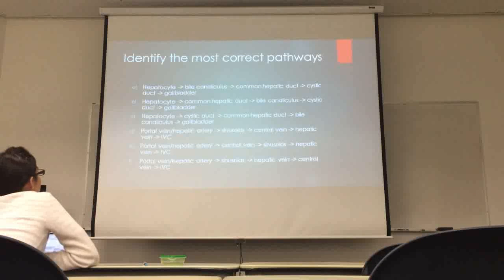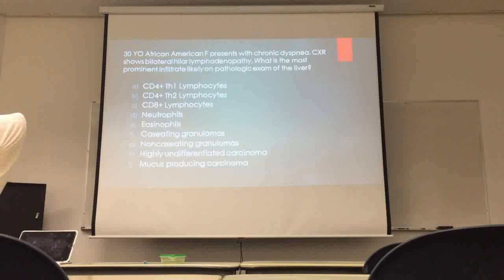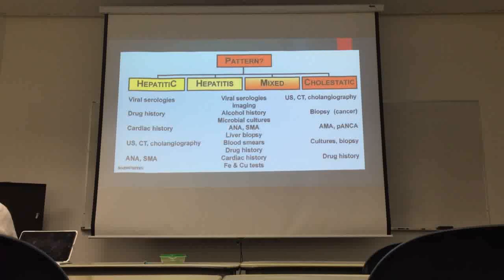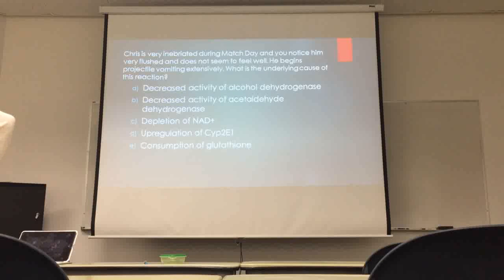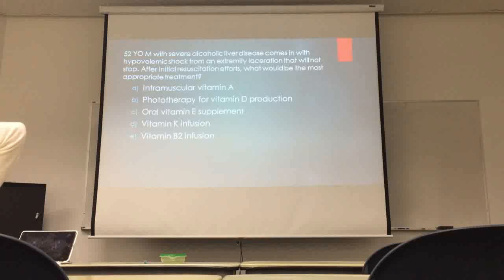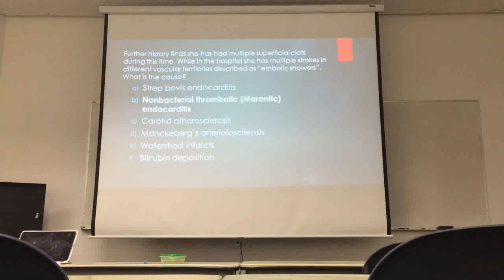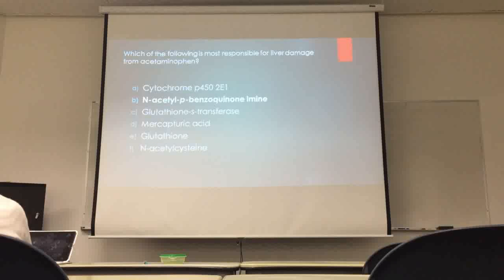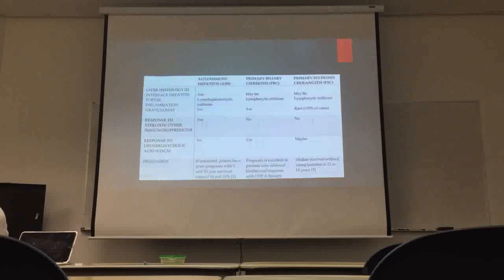C3 GI Lectures 34-40